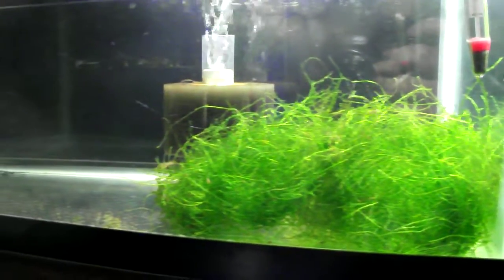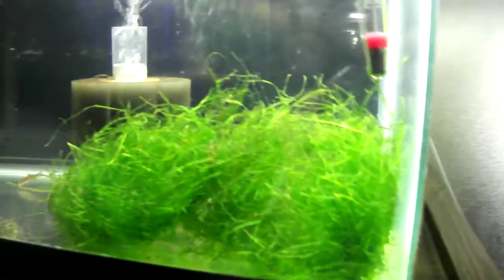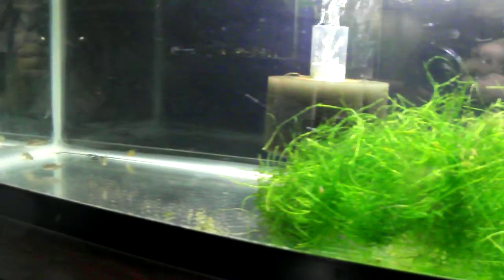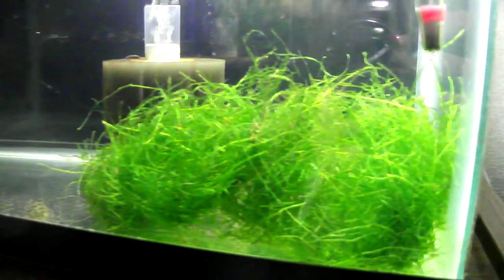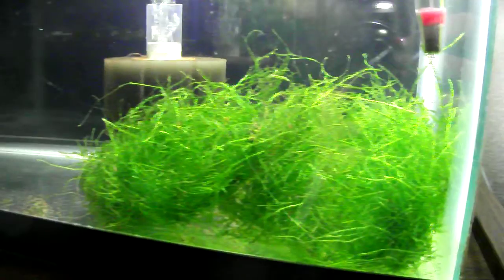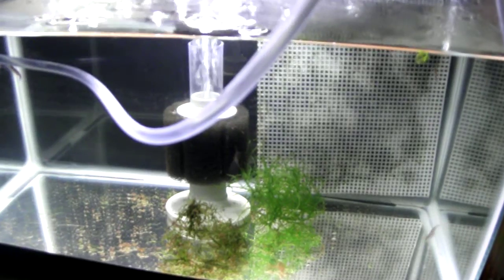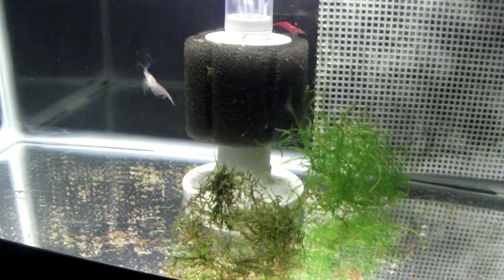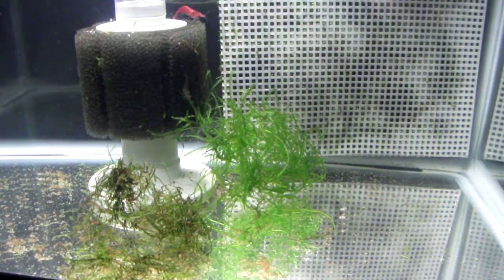Sakura Red Cherry Shrimp Tank!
Trying to breed my own Sakura red cherry shrimp and at the same time keep CPD fry in there for grow out.

2 pair of sakura red cherry shrimp to start out with.